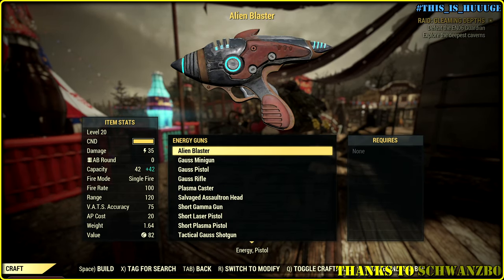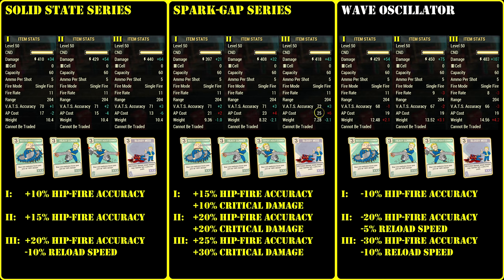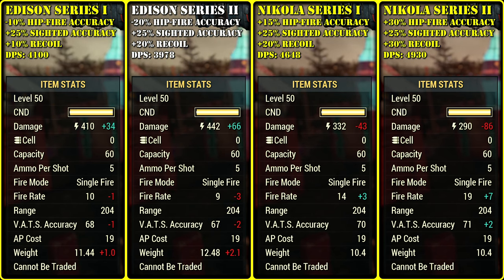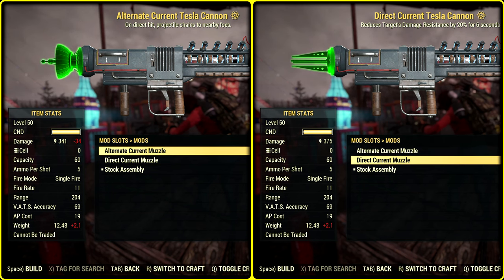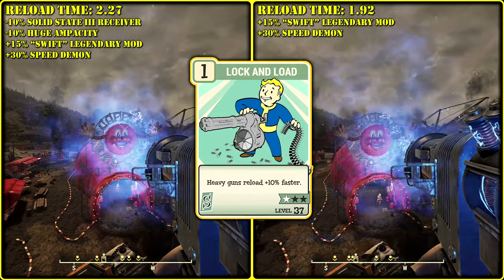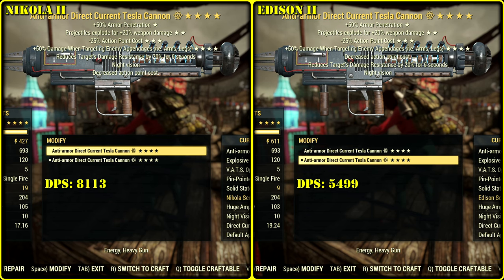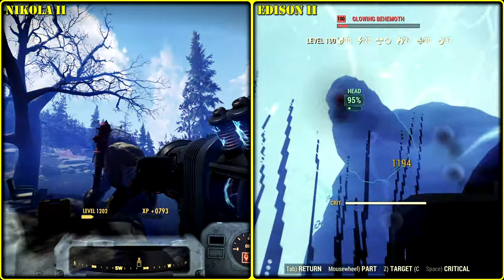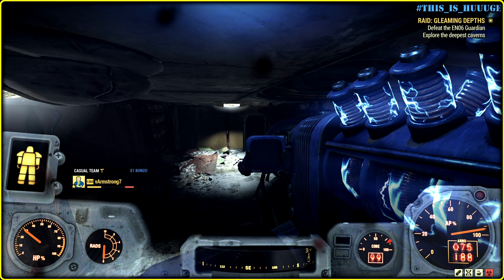Fallout 76 PTS - Shocking Secrets of Tesla Cannon or Meet Evil Mr. Sparky!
1️⃣ In this video let's try a new Energy Heavy ¿Launcher? Tesla Cannon. This weapon has a visual similarity to Hellstorm. It actually doesn't lauch sparky balls, but explosive version is quite devastating.
2️⃣ Timecodes
New Sparky Launcher? - 0:00
Receivers - 0:52
Barrels - 2:03
Ampacitor - 2:42
Scopes - 3:13
AC/DC - 3:27
Reload Speed Test - 4:02
Base Damage - 4:24
Best Receiver? - 4:42
Sparky Battle: Tesla vs Edison - 6:56
Free Aim, Bethesda!!! - 8:49
3️⃣ Tag Pool
vlad armstrong
fallout 76 tesla cannon
fallout 76 pts tesla cannon
fallout 76 pts news
fallout 76 best weapon
fallout 76 new weapons
fallout 76 best weapons
fallout 76 heavygunner build
fallout 76 heavy gunner build
fallout 76 best heavy gunner build
fallout 76 best heavy gun
fallout 76 guide
fallout 76 tricks
fallout 76 secret
4️⃣ Used Media
My cringe voice I can listen to the whole day :)